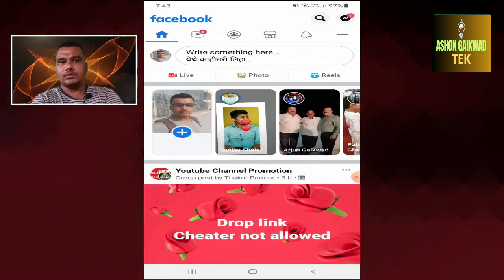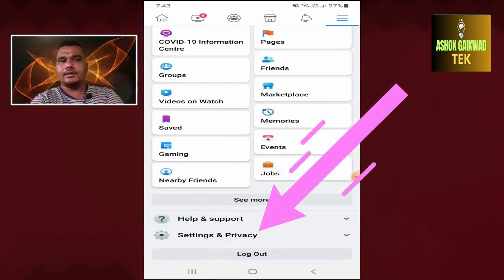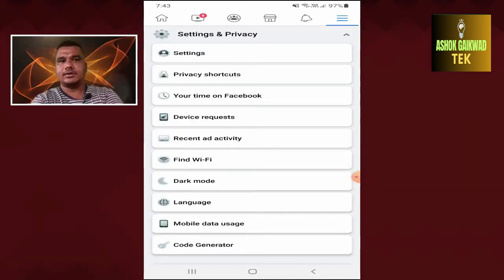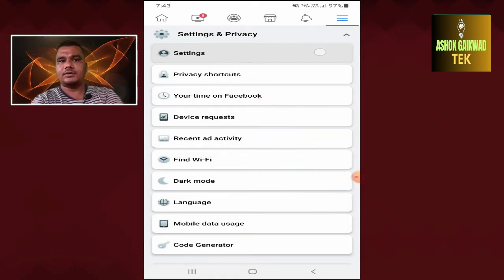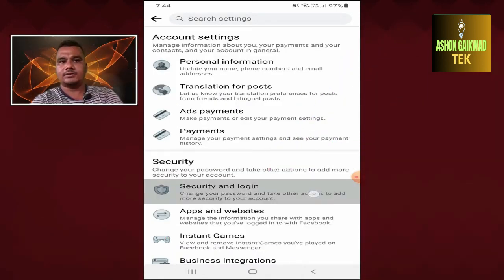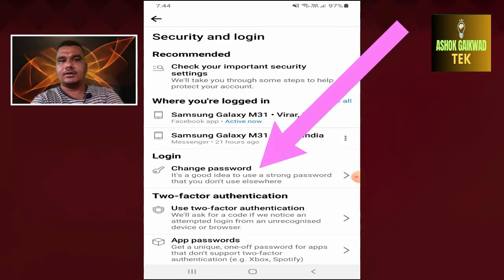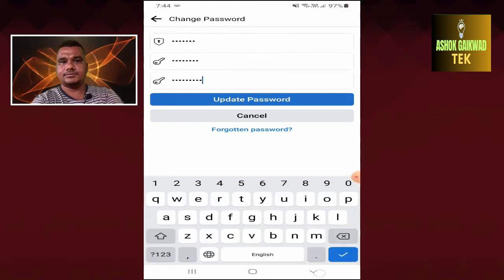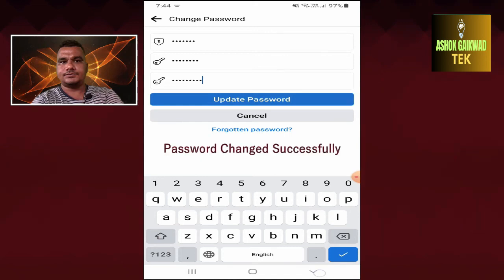How to change Facebook password | Change password FB account | English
Stay in control of your online security by learning how to change your Facebook password on your mobile device. In this tutorial, we'll guide you through the simple steps to update your password and keep your account safe. Don't wait – take charge of your Facebook security right from your mobile phone.